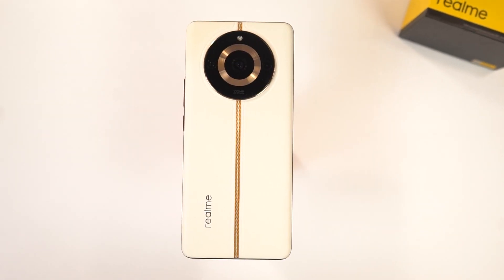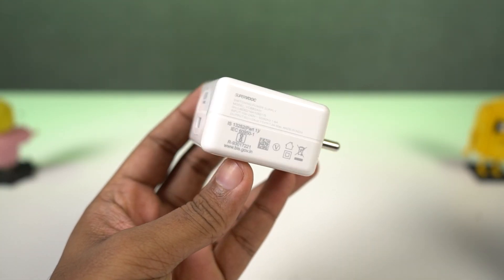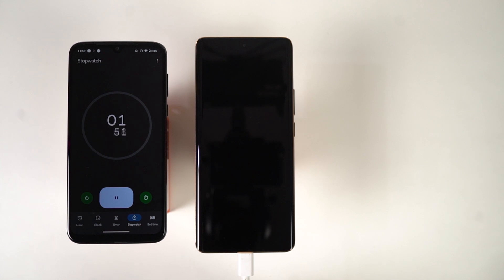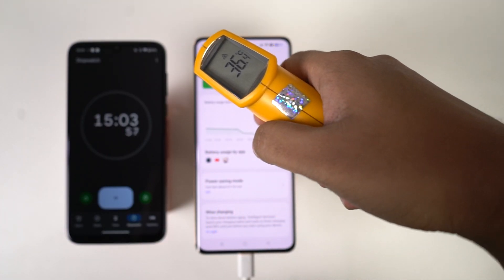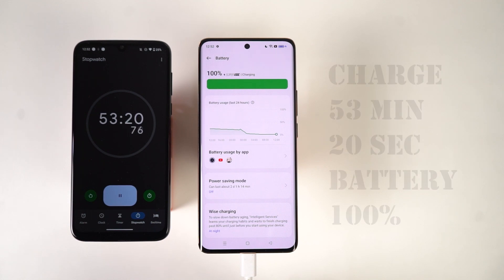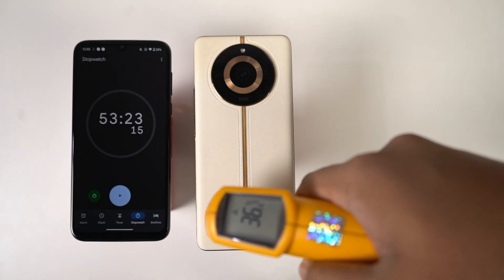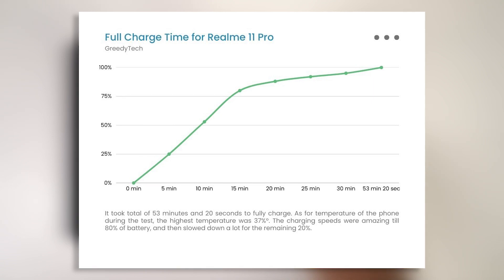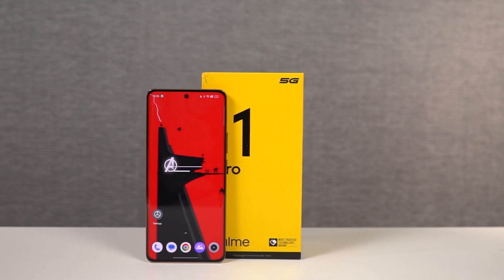Realme 11 Pro Charging Speed Test | 0-80% in 15 minutes!?